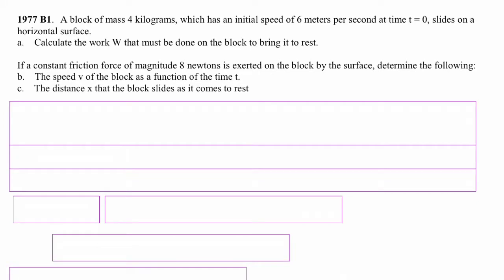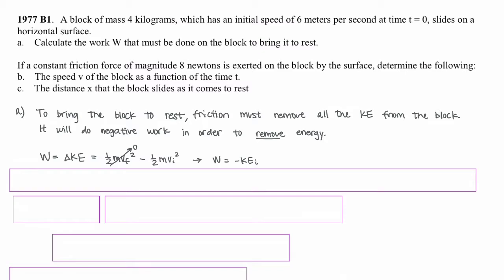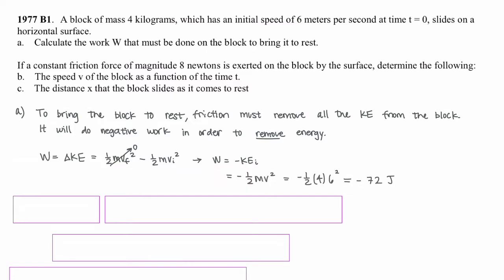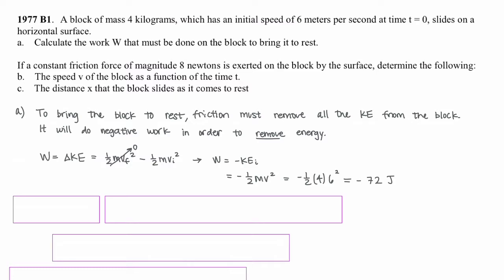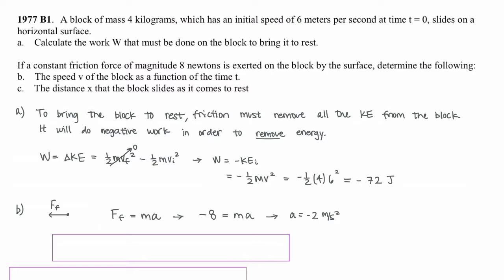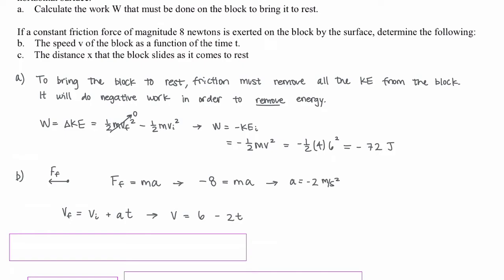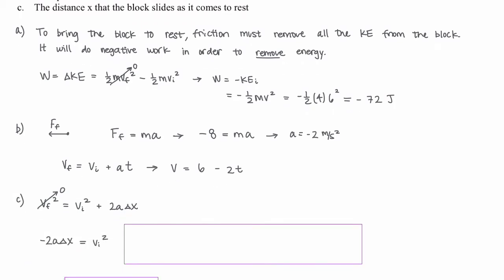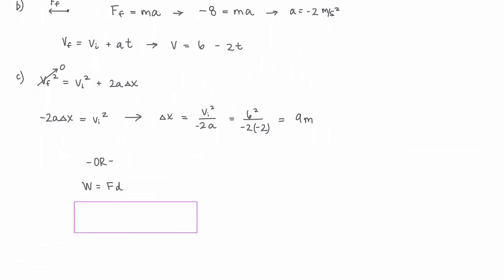AP Physics FRQ - Work and Energy - Calculate the work to bring the block to rest (1977B1)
🚀 About The Modern Physics Tutor
Modern Physics Tutors (myself included!) focus not only on helping students master content, but also on building confidence, study habits, problem-solving strategies, and test readiness that carry beyond the classroom. We offer 1–3 lessons per week, each 1 hour long, all conducted online for flexibility and convenience.

Tutoring Packages
🌱 Foundation Plan | 1 lesson per week
📚 Momentum Plan | 2 lessons per week
🚀 Quantum Leap Plan | 3 lessons per week

📄 Get personal Google document to track progress, lesson notes, and resources
🎯 First lesson includes a personalized goals assessment to set the student on the right track
✍️ Extra practice problems after each lesson (if desired)
🔄 Weekly check-ins to help students stay on pace with class
🤝 Super approachable tutors — all with degrees in physics
🚀 Focused on building confidence, study habits, and long-term success

Tutoring subjects
➗ Math: Pre-Algebra → Calculus 3 & Differential Equations
🪐 Physics: Introductory Physics → Modern Physics

~ Problem Description ~
A block of mass 4 kg, which has an initial speed of 6 m/s at time t=0s, slides on a horizontal surface.
a) calculate the work w that must be done on the block to bring it to rest.
If a constant friction force of magnitude 8N is exerted on the block by the surface, determine the following:
b) The speed v of the bloc as a function of time t.
c) The distance x that the block slides as it comes to rest.

Concepts Required:
- Conservation of Energy
- Work-Energy Theorem
- Kinematics Equations
- Newton's 2nd Law